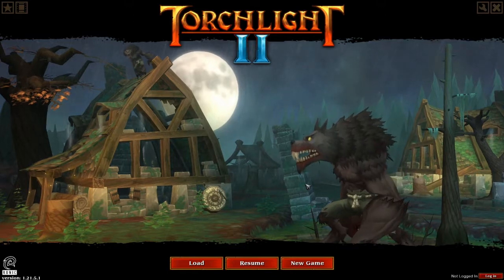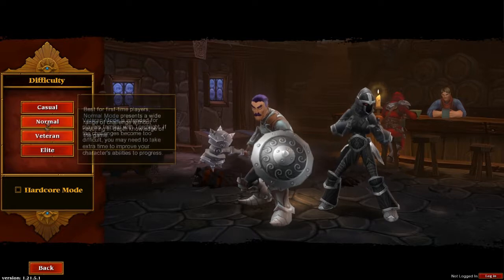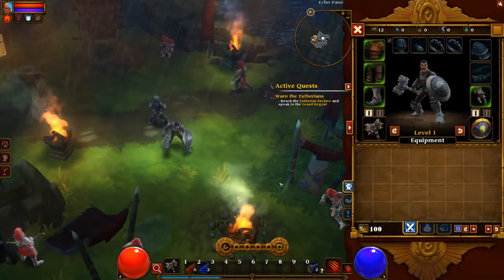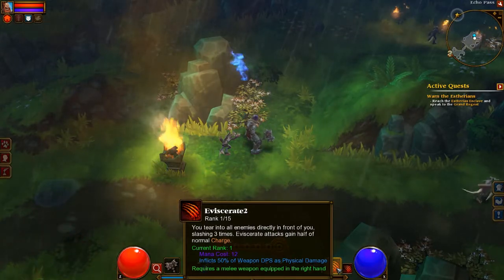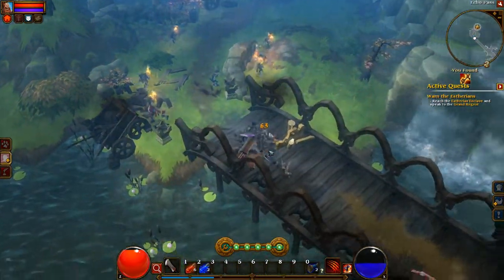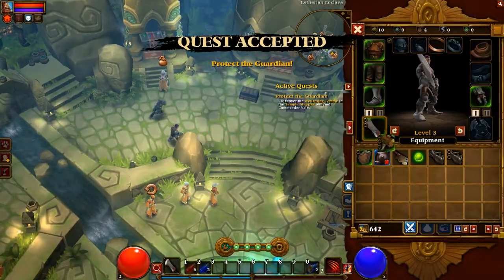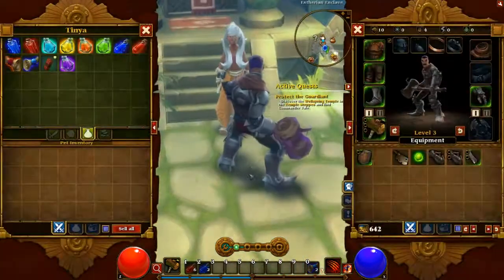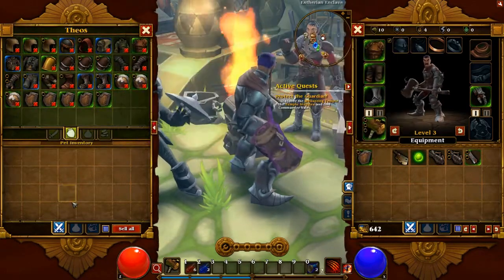Let's play Torchlight II synergiesMOD ep 5: Meet the very WIP Paliden!